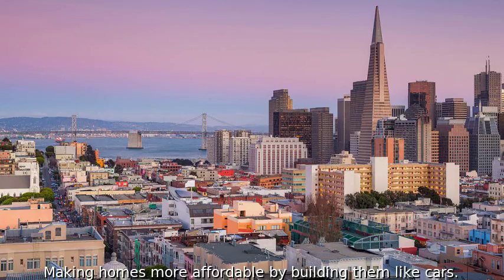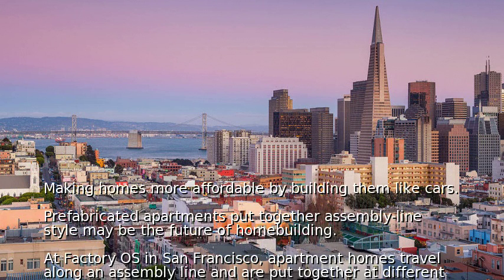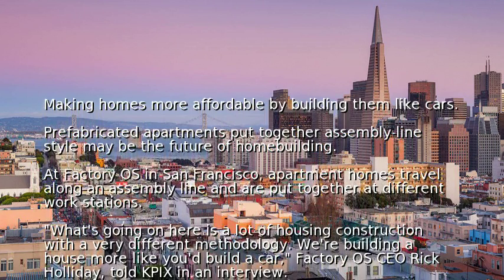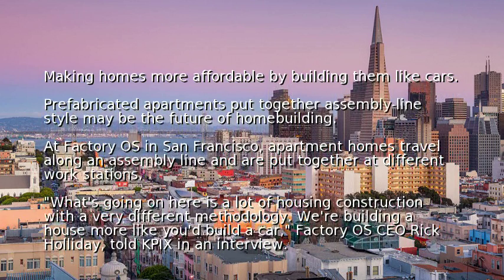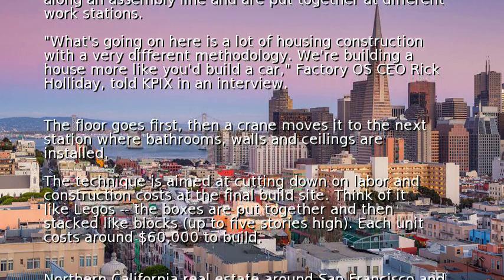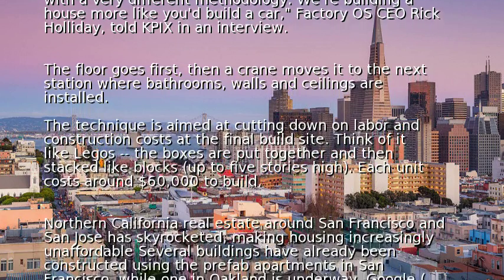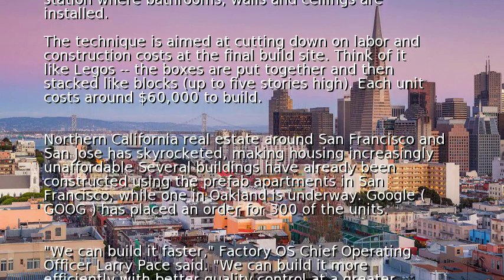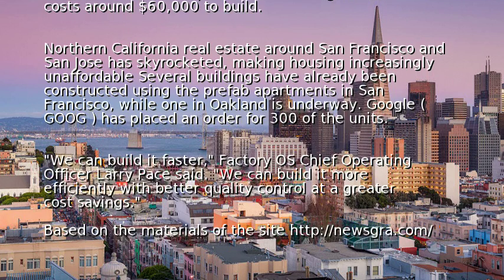Making homes more affordable by building them like cars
(Audio-Video version for people with limited hearing or vision)